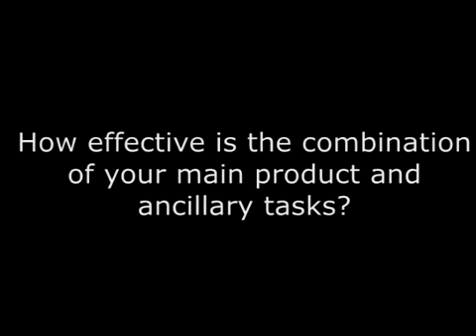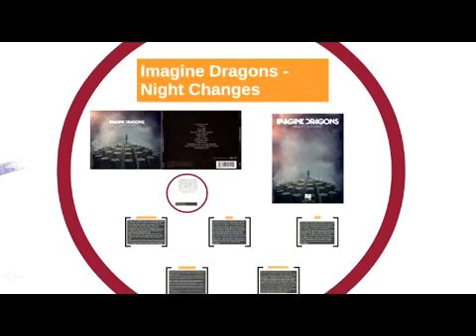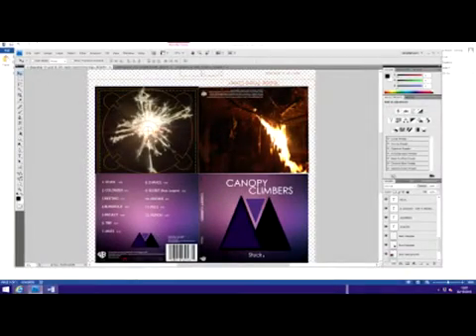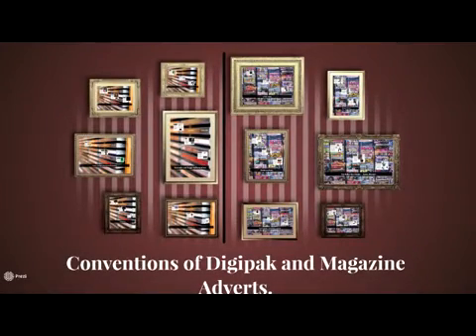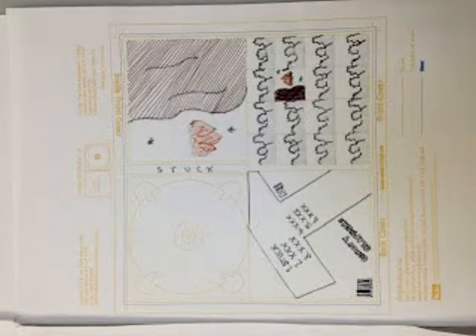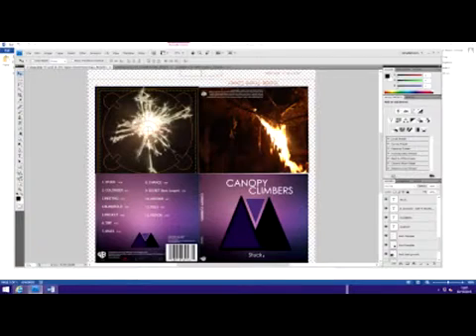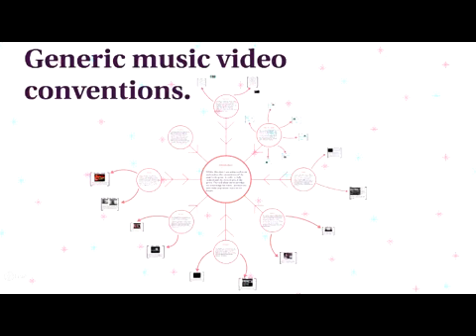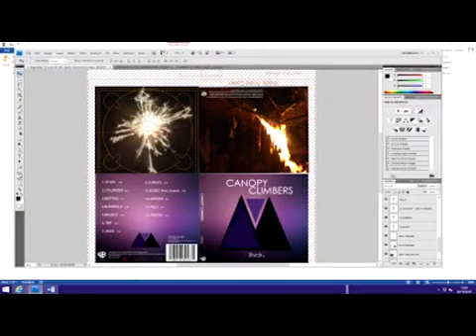Evaluation 2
Media Coursework - Question 2